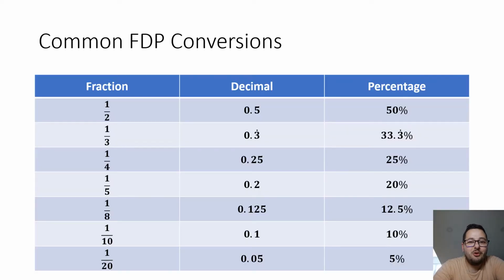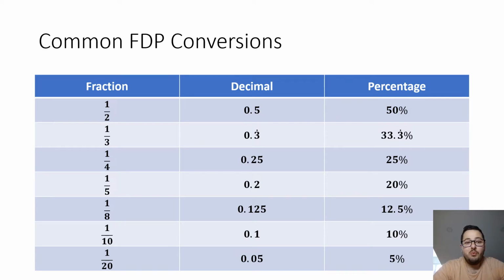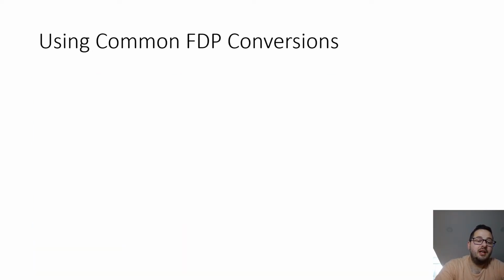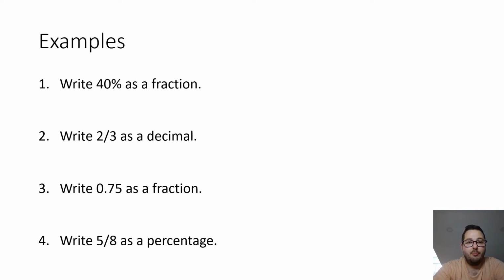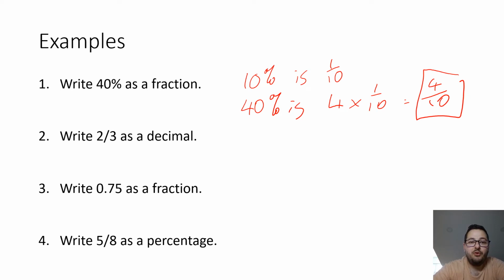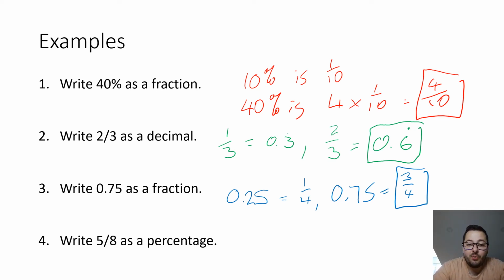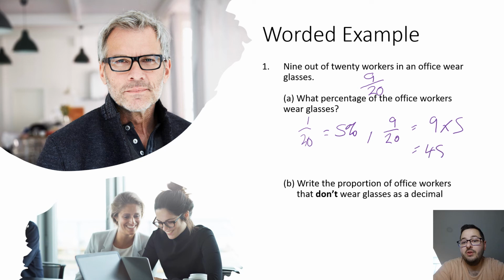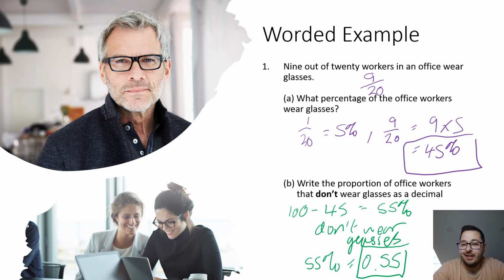Common FDP Conversions - GCSE Maths (Foundation and Higher)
Some common fraction, decimal and percentage conversions and how to use them, along with example questions.